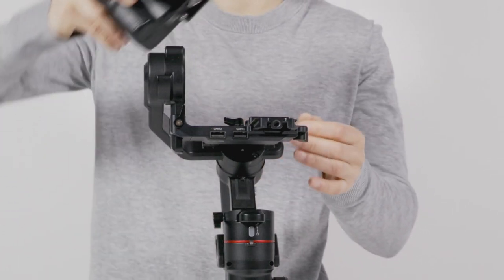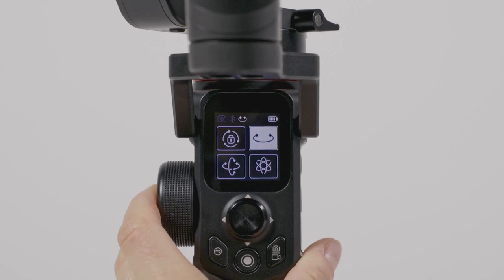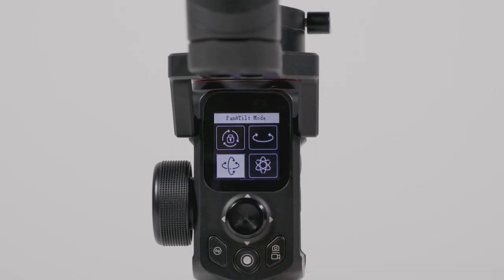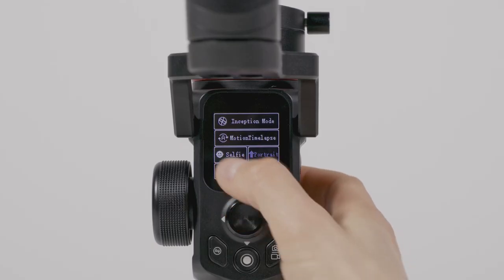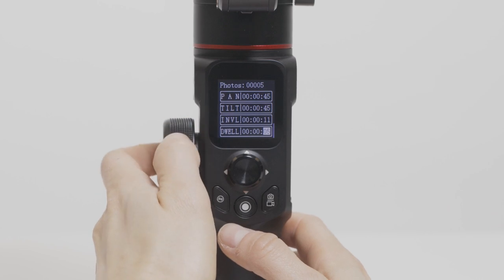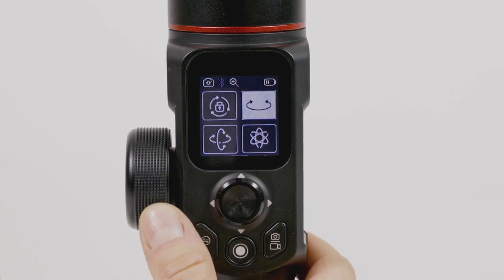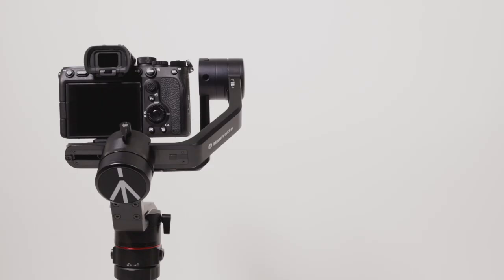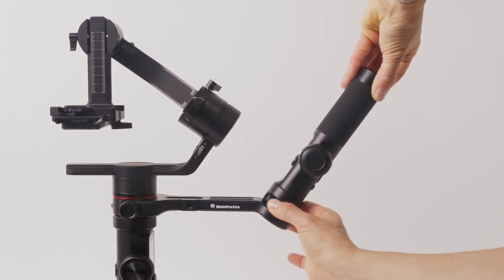Tutorial: how to operate your Manfrotto Gimbal | Stabilizers